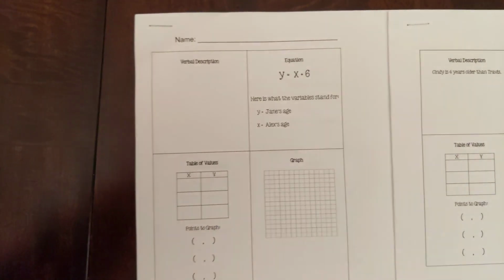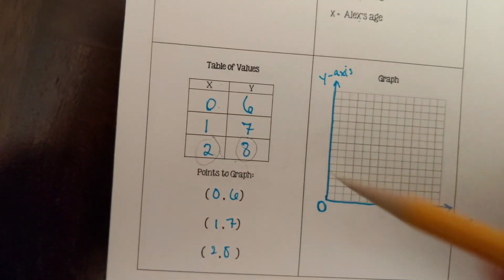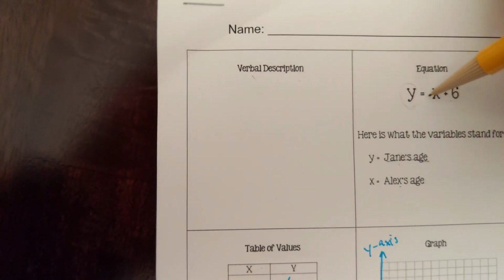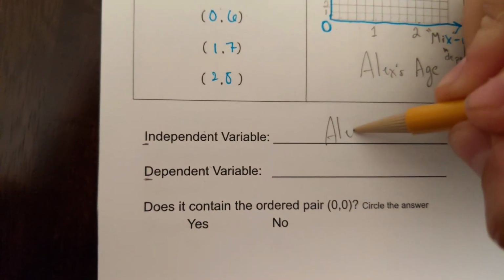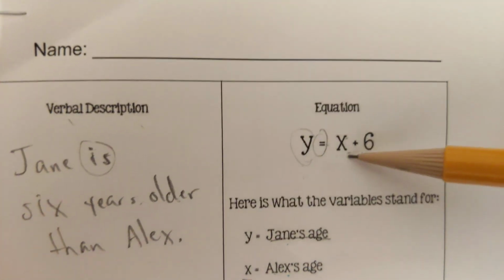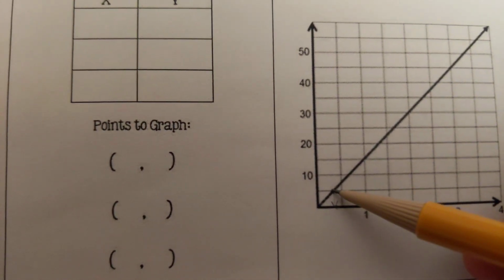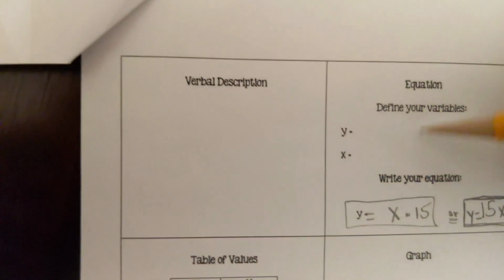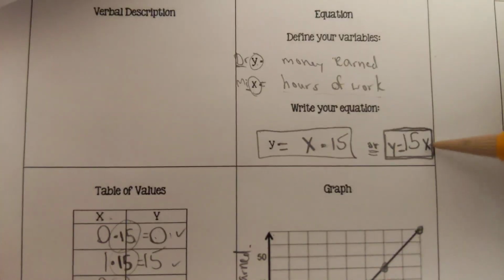Graphing patterns with 4 representations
This is a station that we will complete in the advanced 5th grade math class and if it is not finished in class, it will become homework.  Feel free to pause each problem as you work and do your problem like the example shown here.